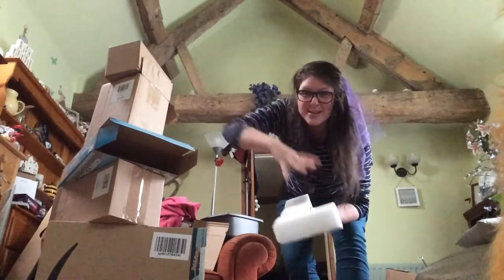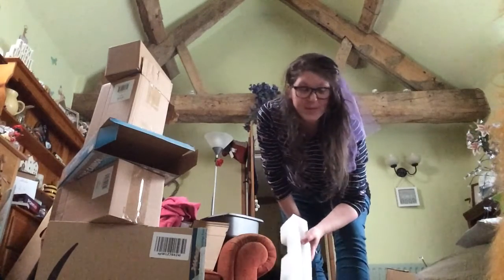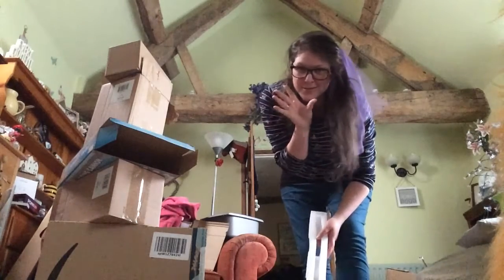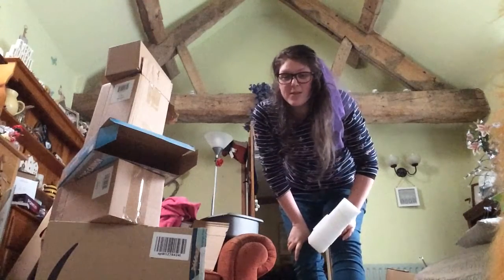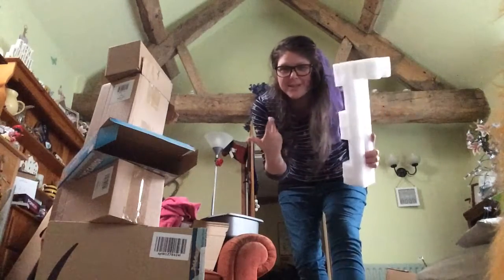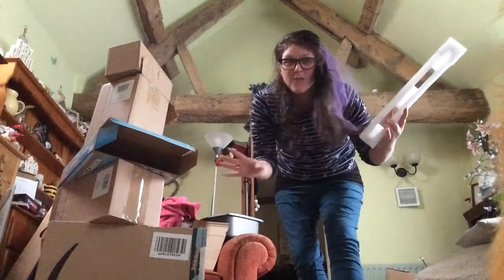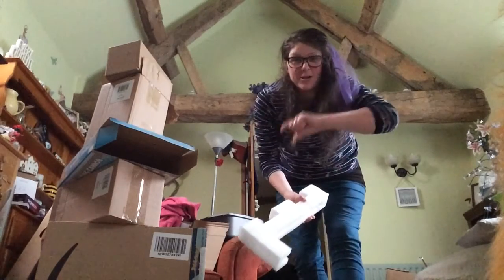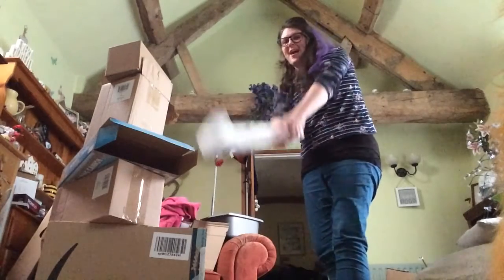Hooray It’s The Box Tower Game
Start saving those cardboard boxes! If you want to book a zoom music session for you and your little one ( first session free) then get in touch